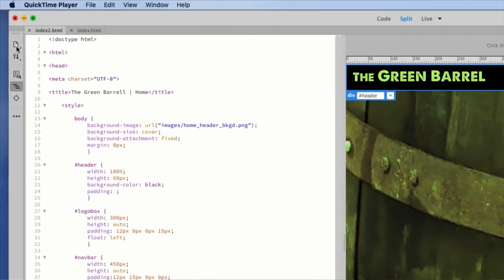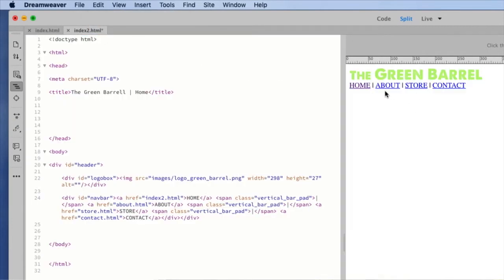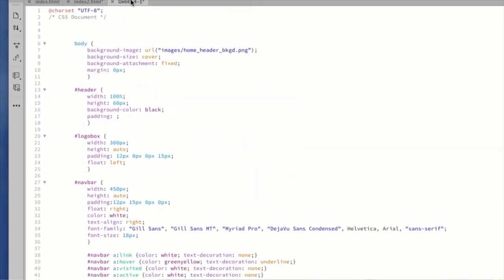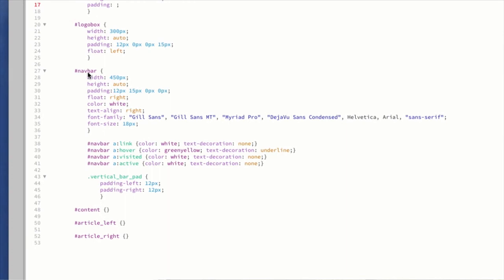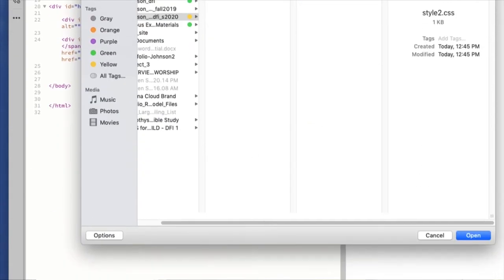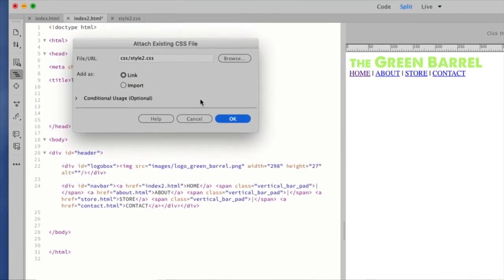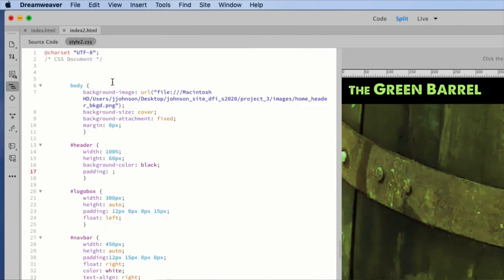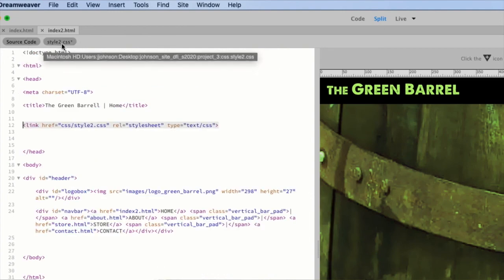DFI 1 Boutique External Stylesheet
Follow these instructions BEFORE beginning the "Content Area" tutorial. You need to make an external stylesheet so that your css will govern all pages that we ultimately create. Watch and follow these instructions carefully to ensure that you are ready to move on to the next phase.